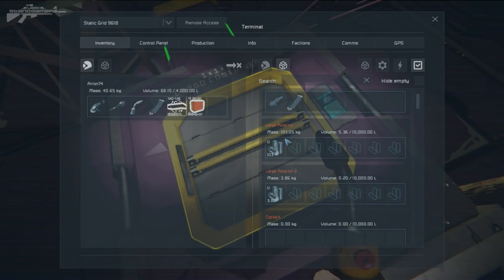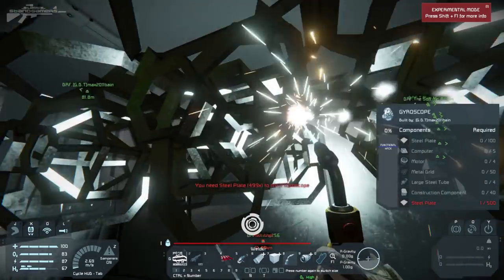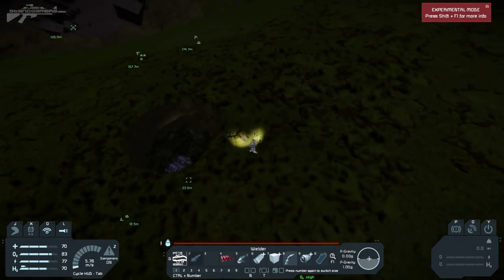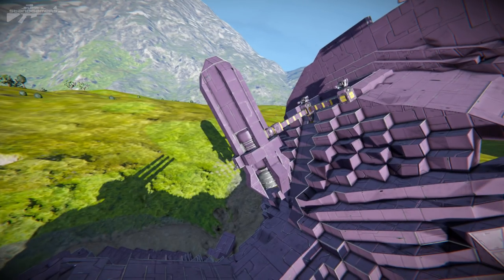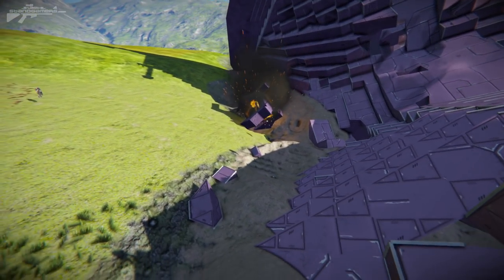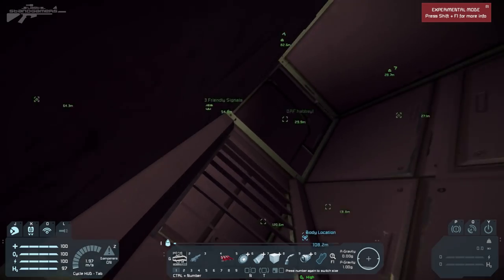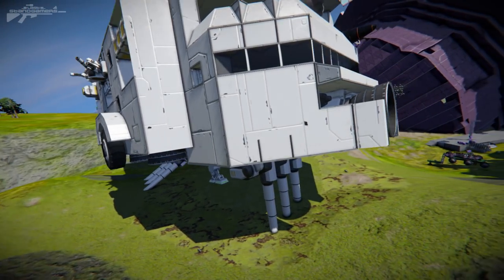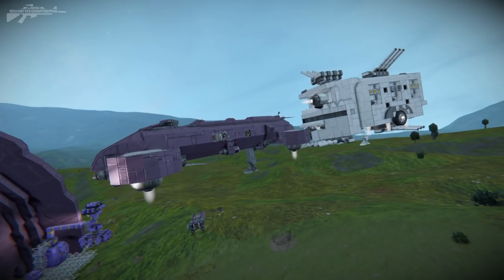Caravan Death Star ??? - Space Engineers - Part 11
This one has been edited slightly differently clips have been left longer let us know what you guys think.